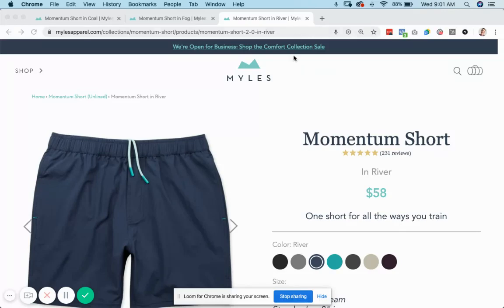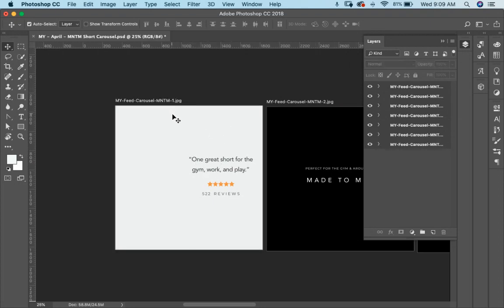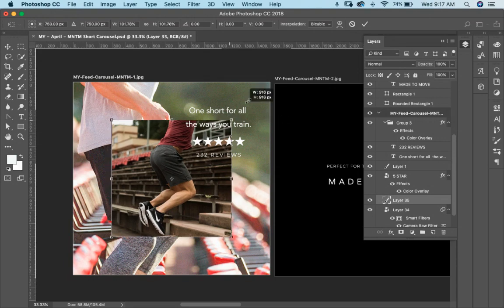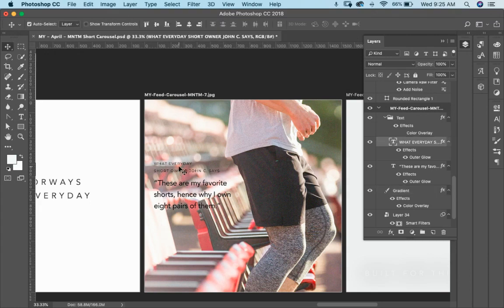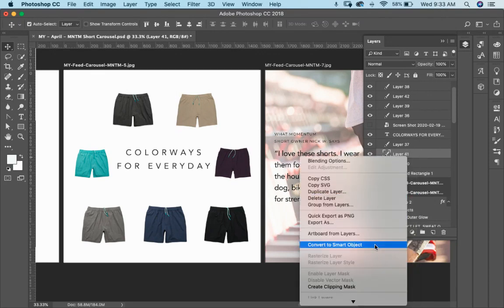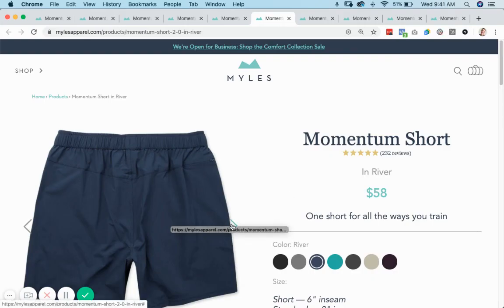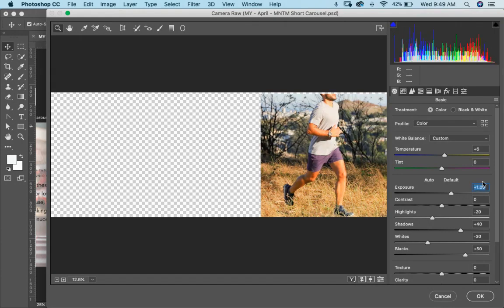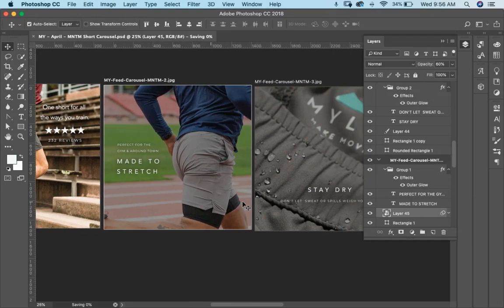FACEBOOK AD CREATIVE I How to use Photoshop to design Facebook Ad creatives for e-commerce brands.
For e-commerce businesses who are running Facebook Ads, creative is the variable to success. If your creative isn't good, neither will your ROAS in most  cases.

In this video I show you step by step how I design highly engaging Facebook Ad carousels using nothing more than a product page on an e-commerce site.

Don't leave money on the table because of poor creative quality. Make the most of every ad & increase your overall return on investment by investing more time on creative assets using images & copy you already have on your e-commerce product display page.

I help people start & grow their digital marketing career.

Unlike most marketing channels on YouTube, I'm not focused on helping people who are looking to start their own marketing agency or dropshipping e-commerce brand. Nope, I'm focused on helping you, the person who knows they don't want to be the owner, executive or CEO.

You want to work for someone else in the digital marketing field. Waking up excited to learn new things, crush it at work while making good money & come home feeling accomplished instead of drained from work.

If that's you. Glad you're here and excited to help you start & grow your digital marketing career.

Your UNOFFICIAL Digital Marketing Career Coach,
Joe Chavez